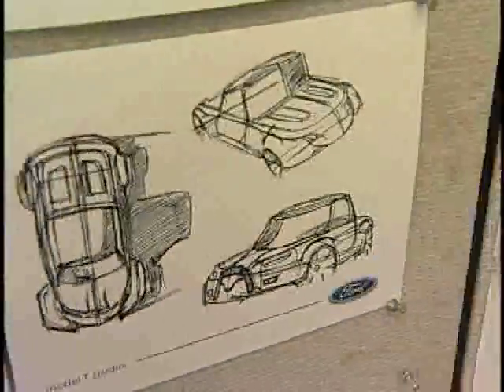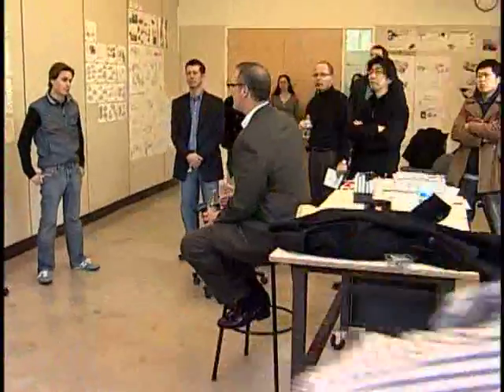CCS students Design the new Model T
This past semester, eleven CCS Transportation Design students from around the world put themselves in Henry Ford's shoes, delivering vehicle concepts capable of providing affordable transportation and the social impact on par with the car that started it all, the Ford Model T.